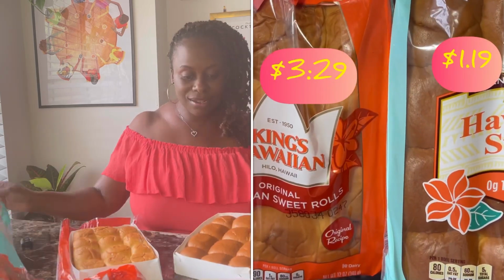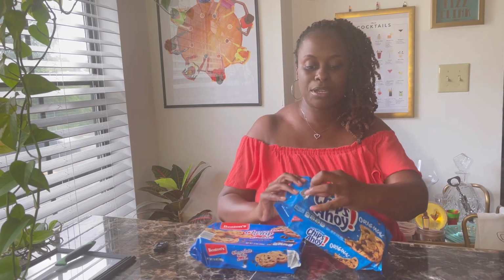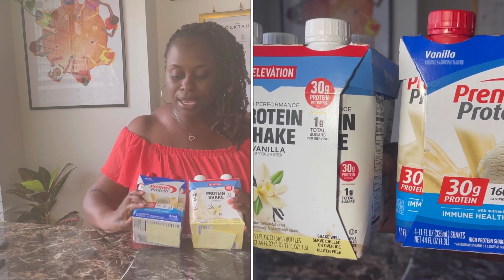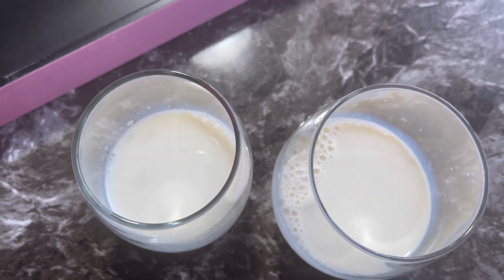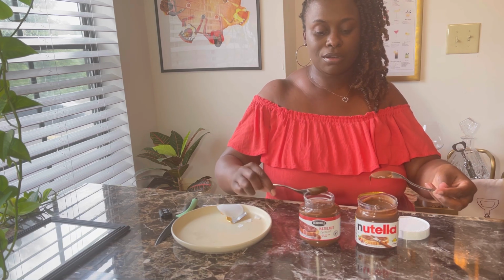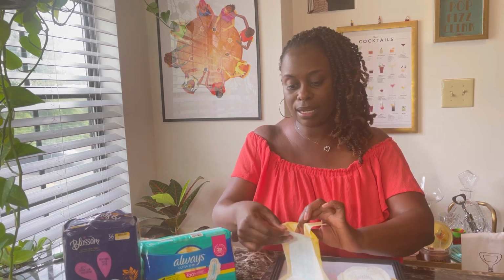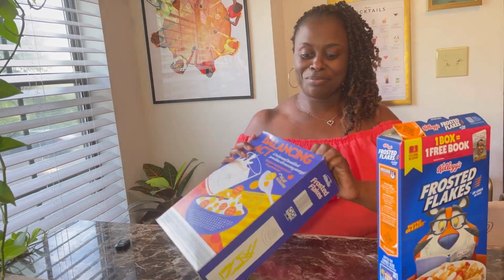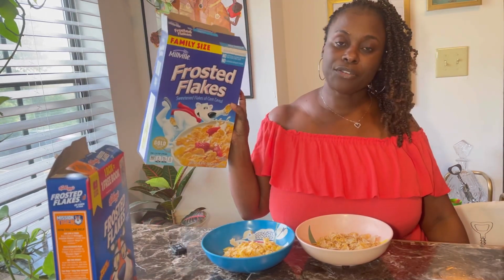BEST ALDI BRANDS YOU DON’T KNOW ABOUT!!!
I COMPARE ALDI BRANDS TO YOUR FAVORITE GROCERY NAME BRAND PRODUCTS!!!